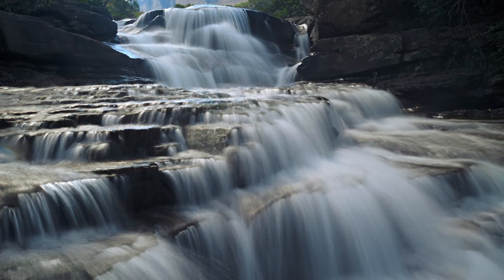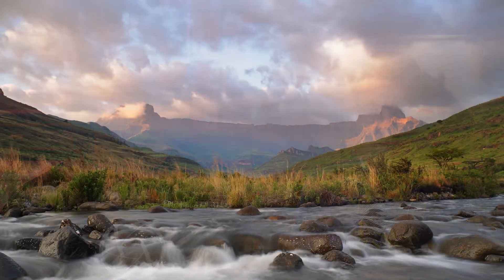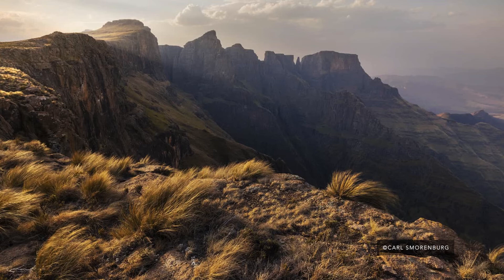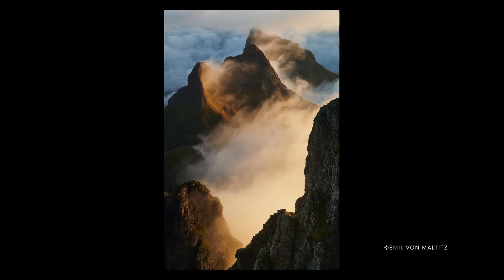Drakensberg Landscape Photography Workshop preview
The Drakensberg Photography Workshop from the 27th to 31 January 2022 is a unique opportunity for photographers to experience one of South Africa’s natural highlights while in the company of two experienced professional photographers. For the amateur photographer wishing to learn more, the workshop provides a strong teaching focus, while also bringing the photographer to an absolutely stunning location.

Join the Hunter’s of Light community for an amazing weekend of photography training, locations and discussion in the extraordinary Drakensberg Mountains. This workshop is a full weekend of 100% photography led by two of the South Africa’s well respected and recognised professional photographer’s Emil von Maltitz and Quintin Mills.

Educate, motivate, inspire - Introducing the Hunters of Light.
The mission at the Hunters of light has always been to educate, motivate and inspire. We have developed a website to help fulfil that mission and help your photography and business skills.

Besides the fact that I would greatly appreciate it and it will help the channel, there are over 100 hours of content here, from food photography to sports, styling, the list goes on.

MONTHLY THEME COMPETITION
Enter your images into the competition linked to the monthly theme.

Your support goes towards the costs of the hosting and various plugins we have put in place to help the Hunters of Light initiative educate, motivate and inspire photographers.